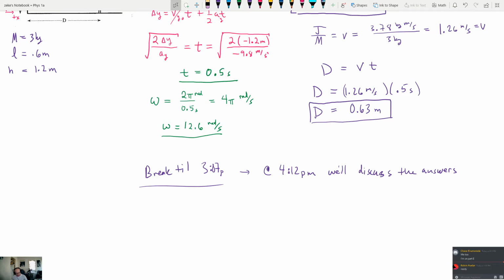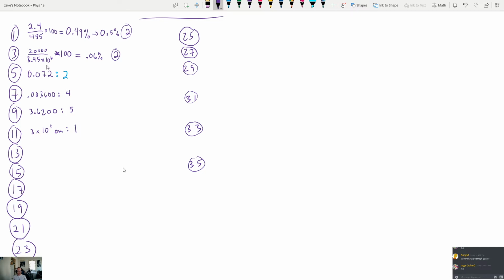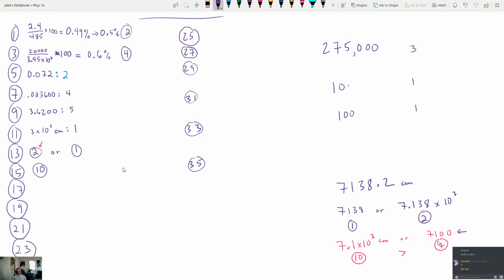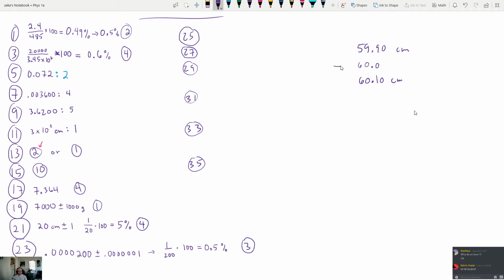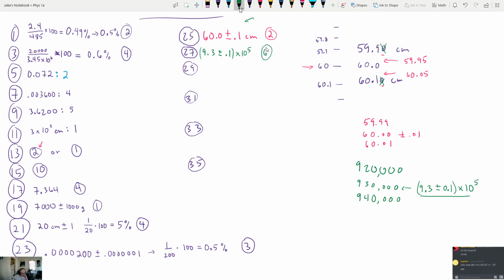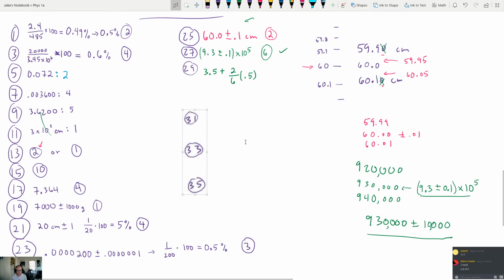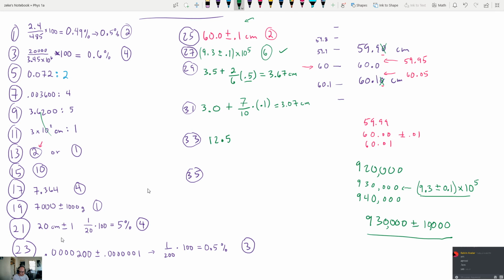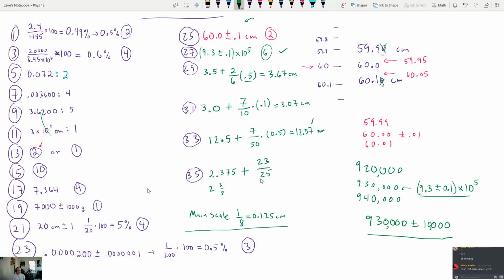Phys 1a M 1 Lesson 1